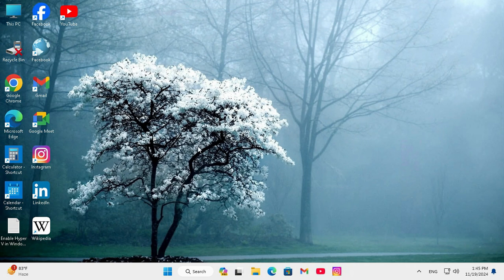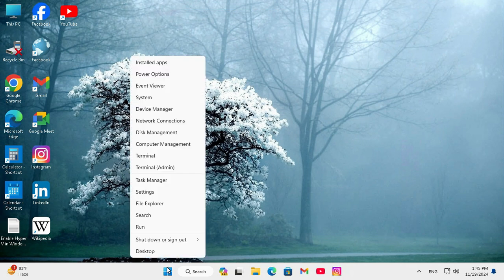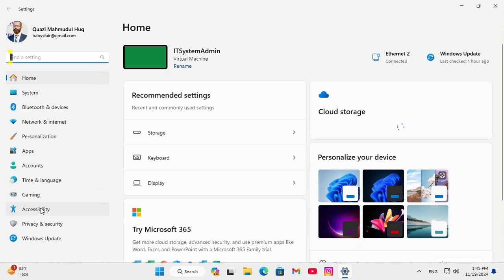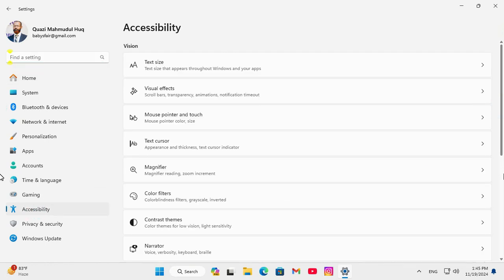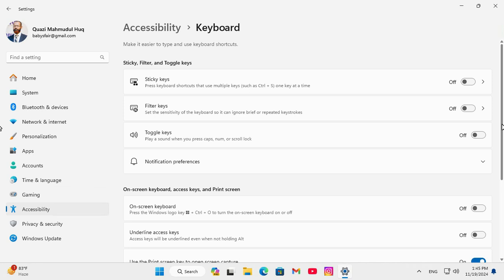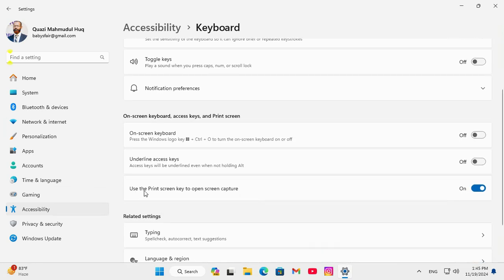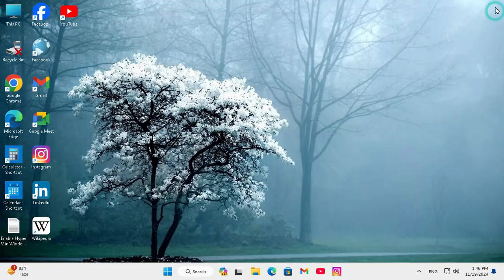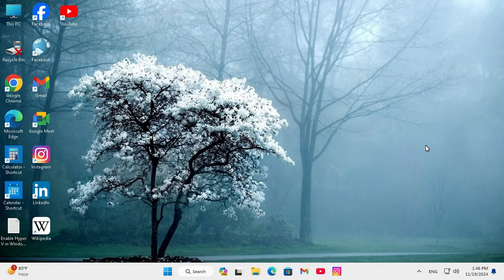Disable Print Screen Button to Open Screen Snipping in Windows 11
Learn How to Disable Print Screen Button to Open Screen Snipping in Windows 11 or how to take screenshot in windows 11 or how to use snipping tool windows 11 or enable print screen key to open snipping tool in windows 11 or how to use windows snipping tool